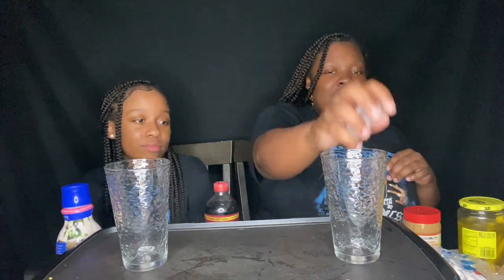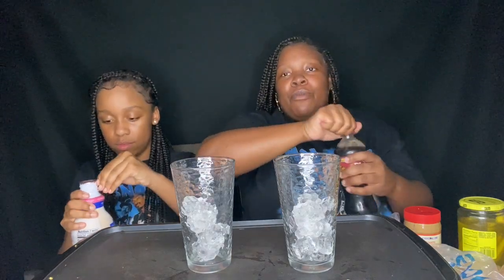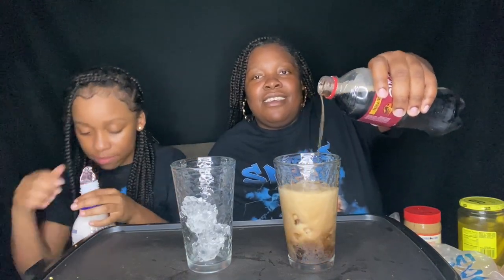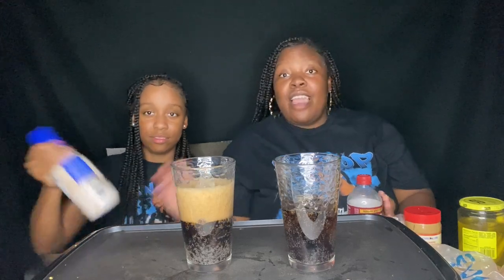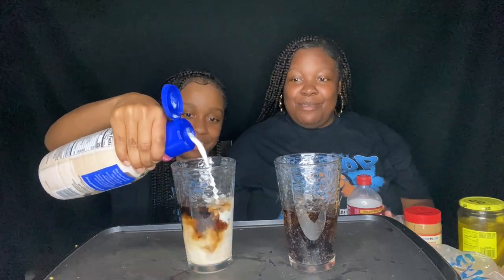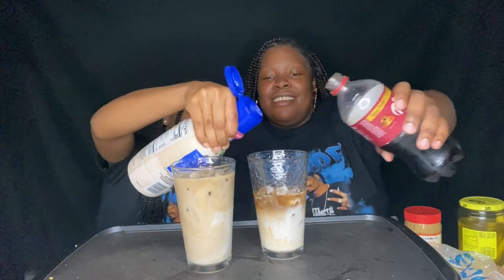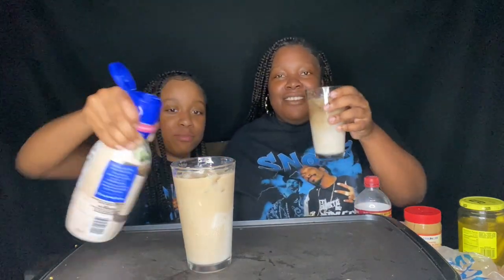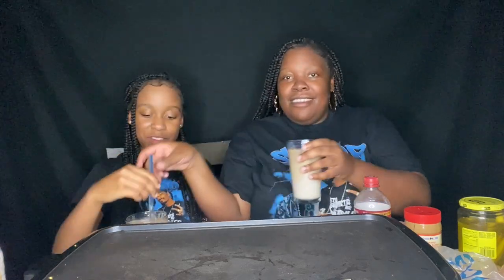Weird TikTok Hacks